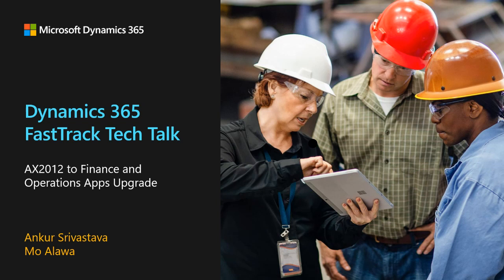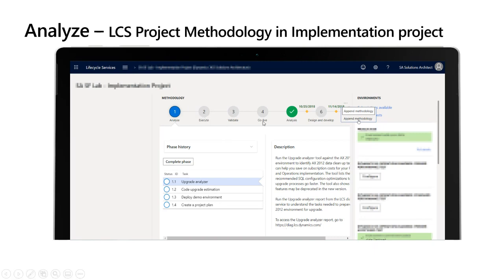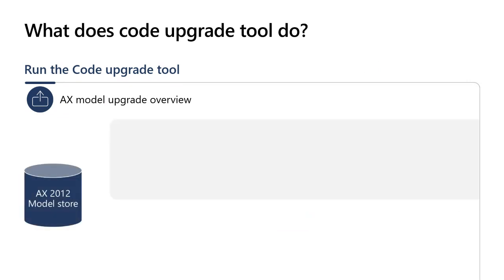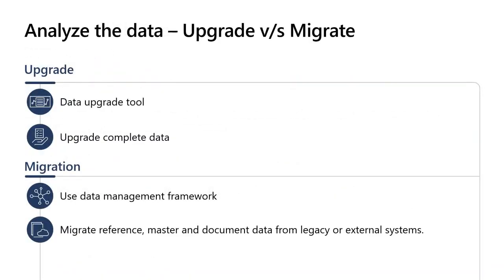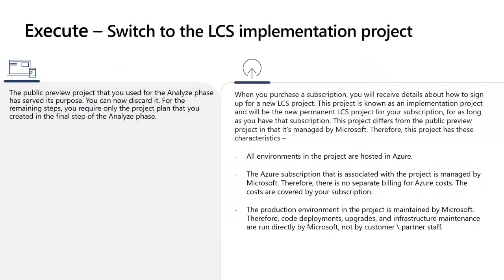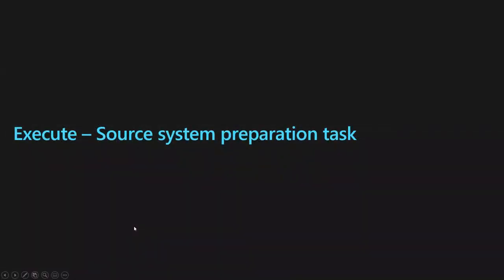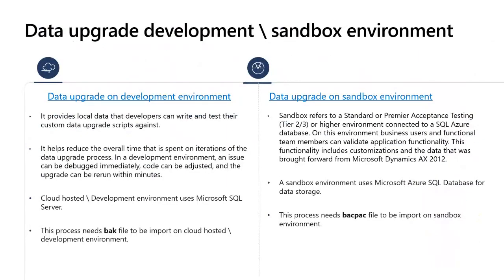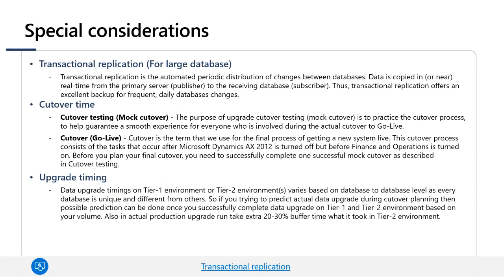AX2012 to Finance and Operations Apps Upgrade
This Tech Talk will provide an overview on how to upgrade code and data from Dynamics AX 2012 to Finance and Operations Apps.